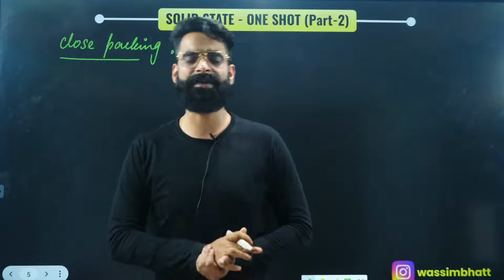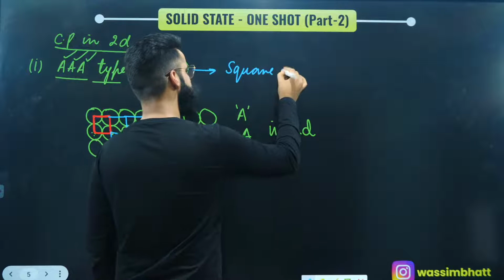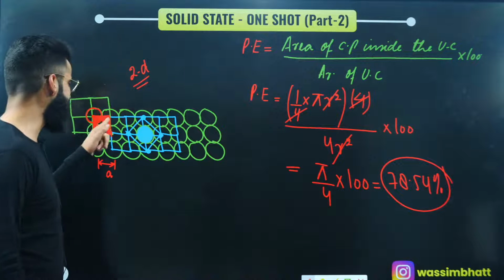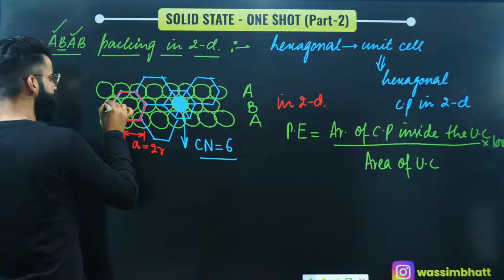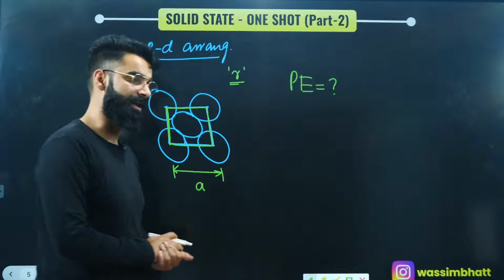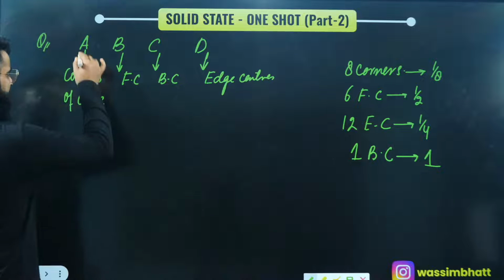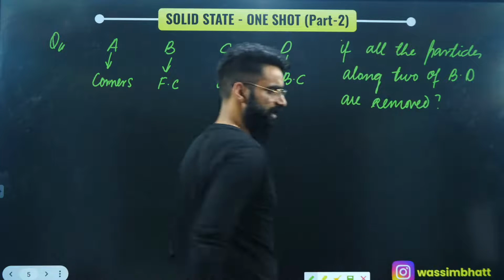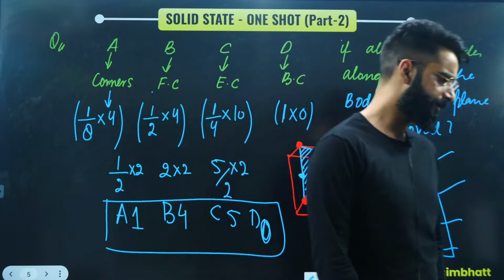Solid State JEE One Shot Revision (Part-2) [Clear Backlog] | JEE Chemistry | JEE 2022 | Path Finder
JEE English: Here, Wassim Sir will be revision Solid State JEE in One Shot (Complete Chapter) for JEE 2022 (IIT JEE Chemistry). Let's clear all your backlogs. This Path Finder series would be helpful for the aspirants preparing for the IIT JEE 2022 exams (JEE Main 2022 and JEE Advanced 2022). Let's watch this session to know more about the amazing topic of "Solid State JEE One Shot (Solid State JEE Mains 2022 & Solid State JEE Advanced 2022). This session helps your giant leap to JEE 2022 exam becomes easy to boost your score in JEE Chemistry.

➡️ Hey Guys! Hi! The Dynamic Trio is back & we would love to know your choice, so we can curate better sessions for you.

Let us know if you come across any doubts 🤔 in today's Session "Solid State JEE - One Shot Revision (Part-2) [Clear Backlog] " by Wassim Sir.